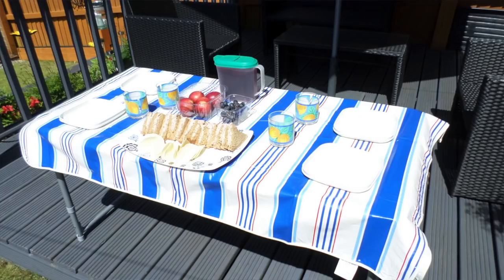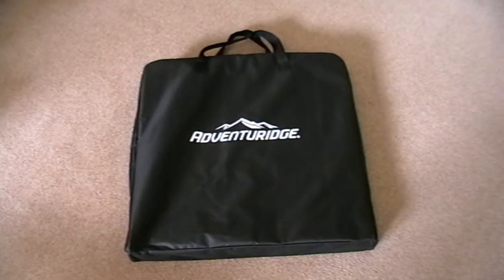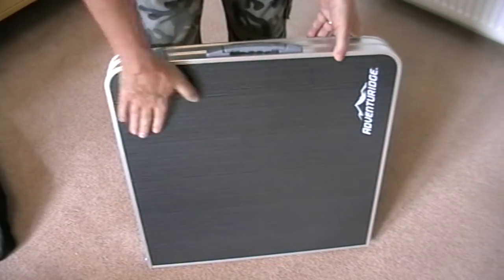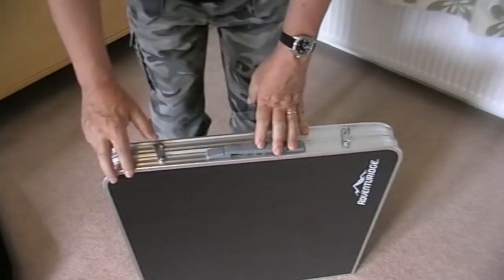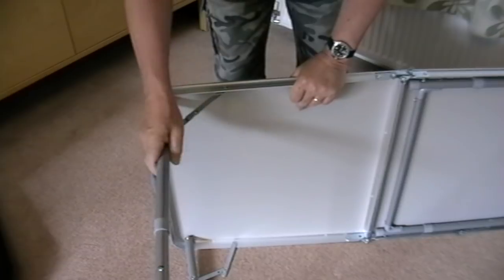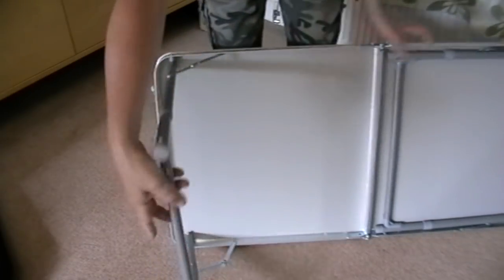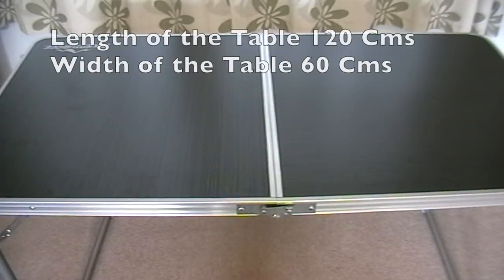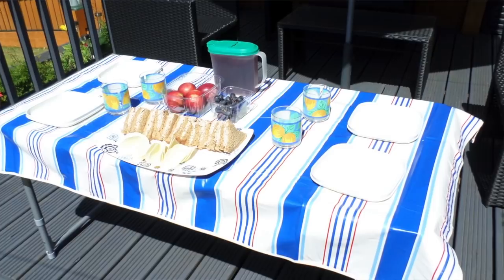Adventuridge Camping Table from Aldi Review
Quick review on the Aldi Adventuridge Camping Table. On sale now.
Please comment as this helps our channel grow and improve. Thanks.